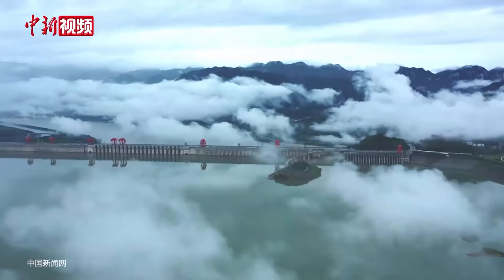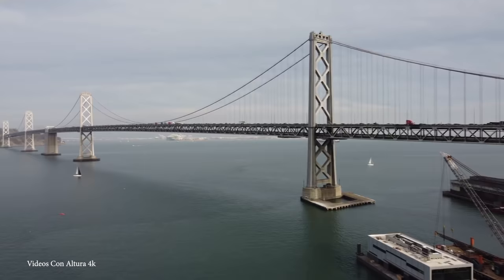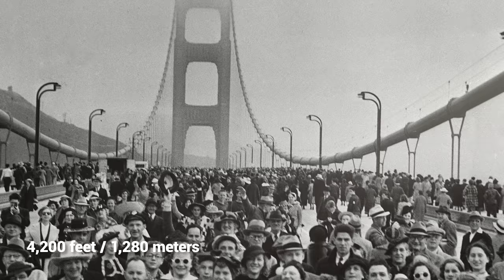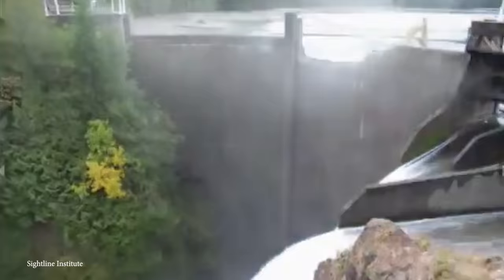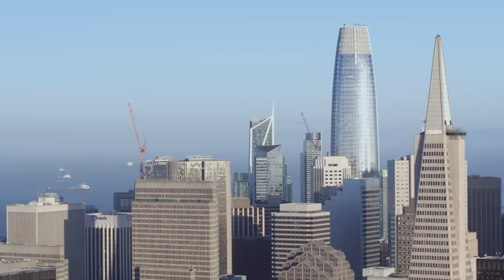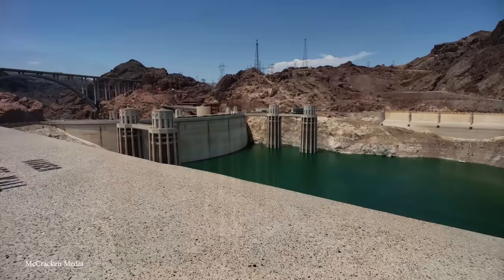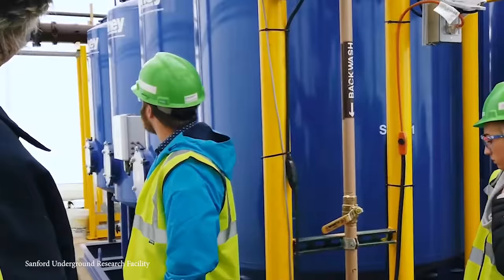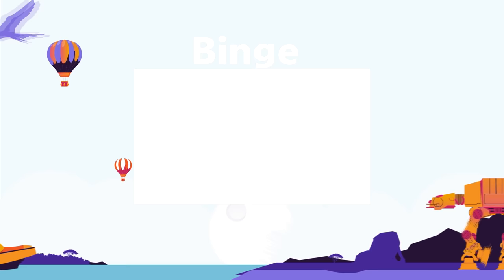15 Insane Engineering Marvels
Bridges, dams, buildings, and highways. It’s easy to walk by any of these and appreciate their beauty, but most of us aren’t going to appreciate or even understand the amount of planning, labor, and architectural design that went into some of these modern marvels. So join us for today’s video, as take a look at the top 15 most incredible feats of engineering.